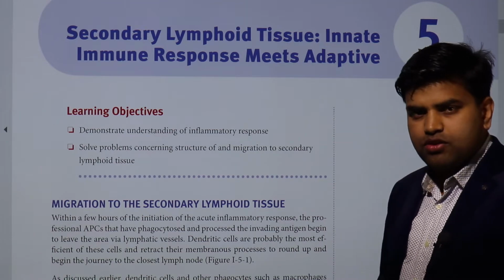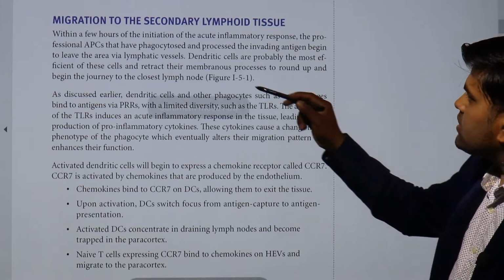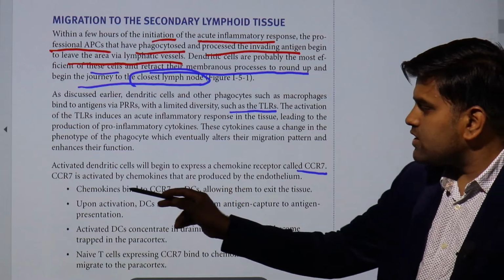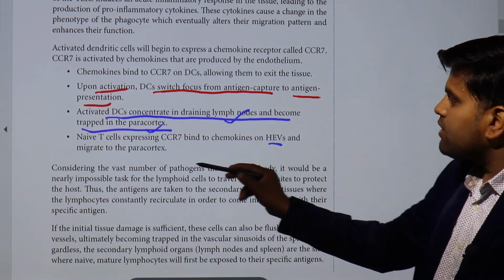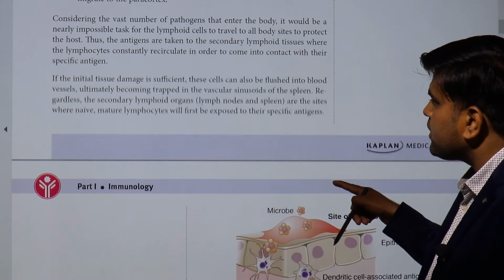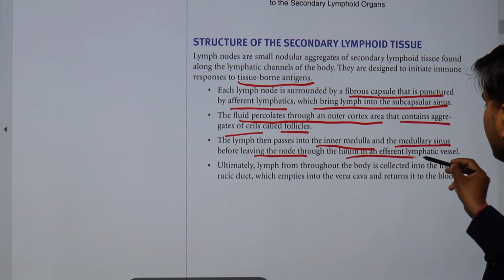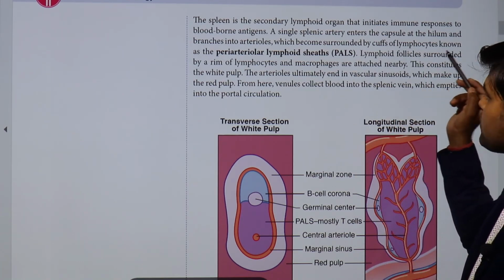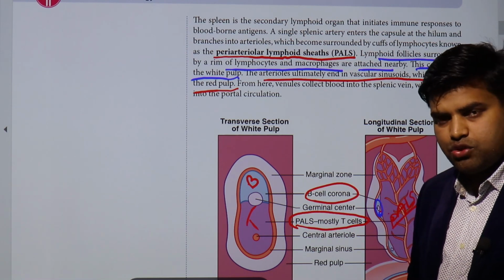How innate immune cell meets the adaptive immunity in lymph-node and spleen Immunology Kaplan Cap.5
How innate immune cell meets the adaptive immunity in lymph-node and spleen  Immunology Kaplan USMLE Microbiology Chapter 5